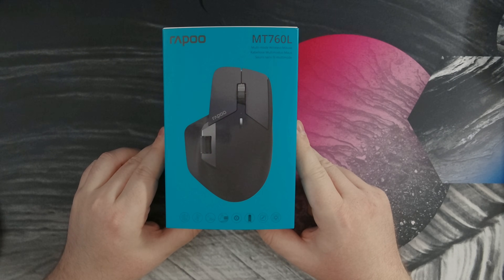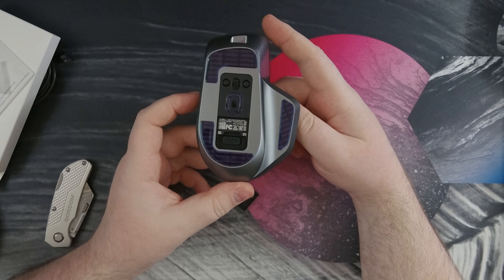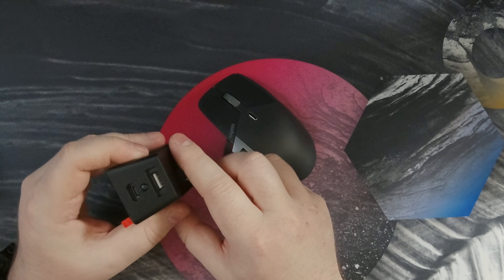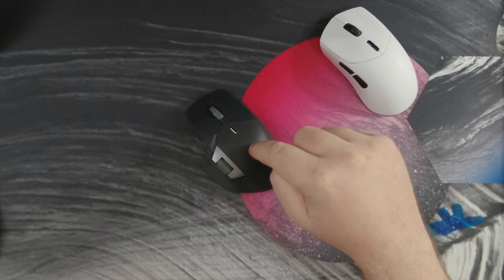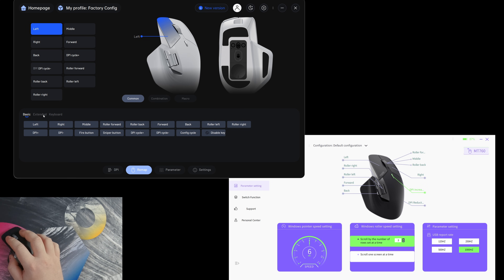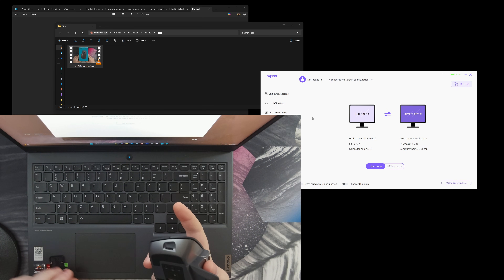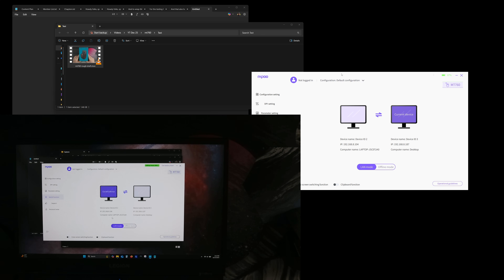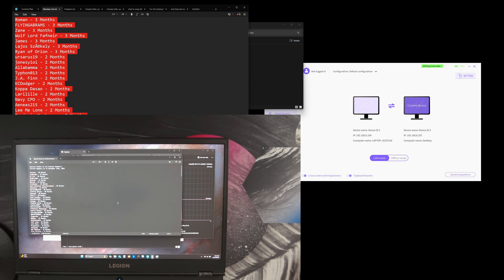Rapoo MT760 - $45 Feature Packed Productivity / Gaming Mouse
Epic Creator code: casualsab

Chapters:

00:00 Start & Disclosure
00:22 Unboxing & Overview
02:01 Optional Charging Dock
03:09 Battery Life
03:58 Hands-on
04:34 Sound Test
05:07 Software & Features
07:22 Multi-Device Demo
10:52 Can it game?
11:48 Summary